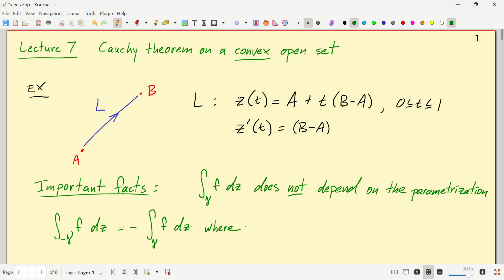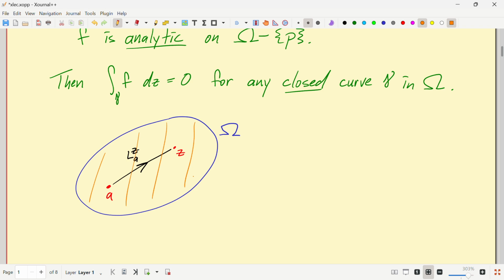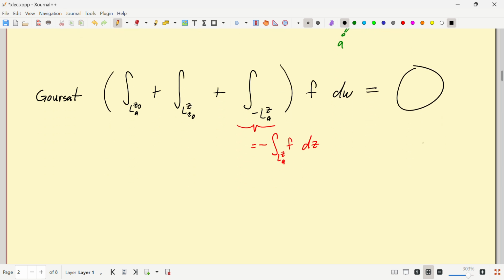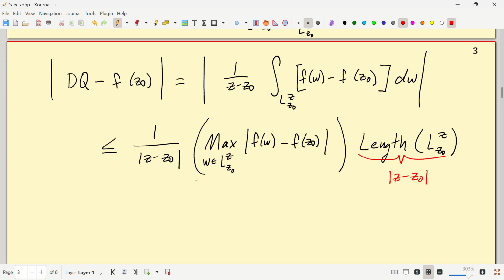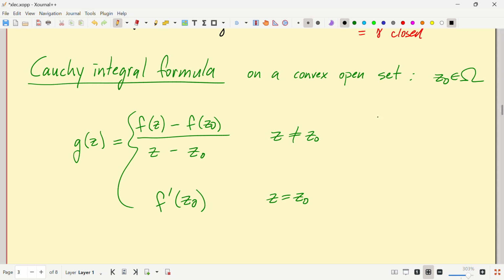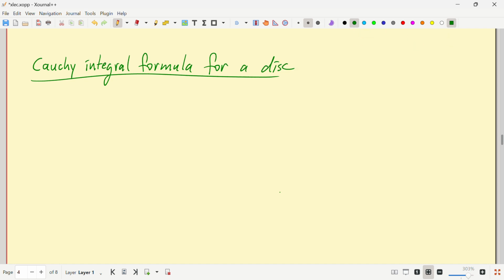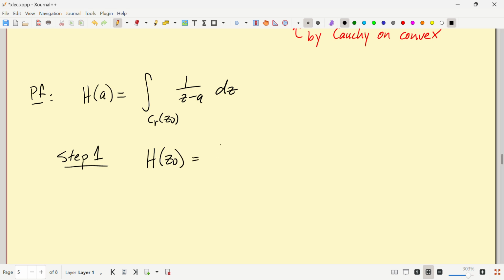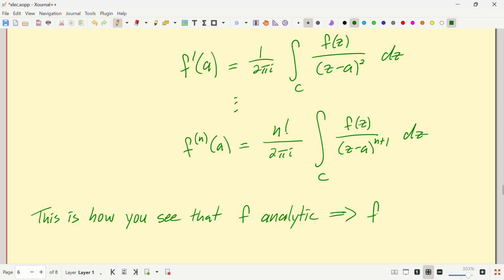Lec 7 - Cauchy theorem on a convex open set (Purdue University)